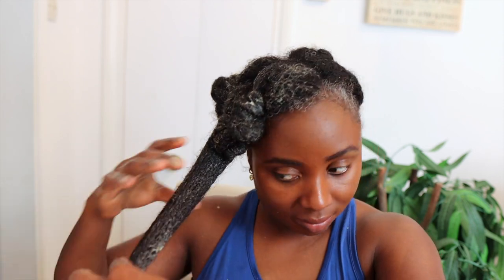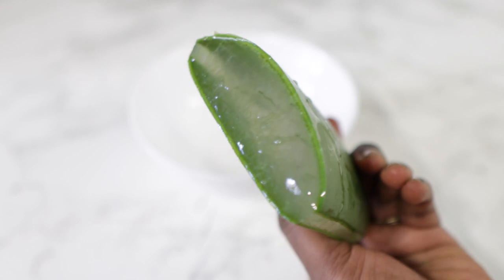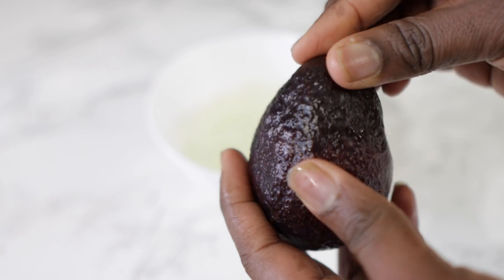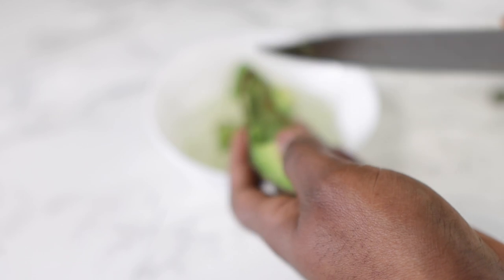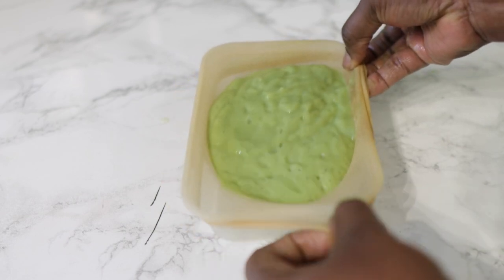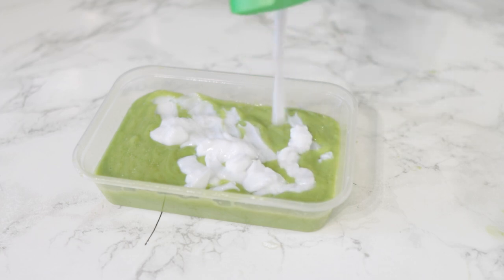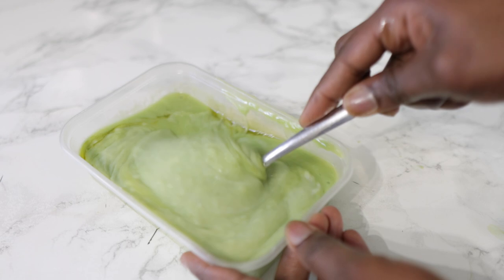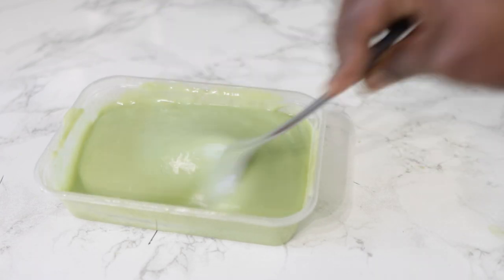Hair Grows Like Crazy & Doesn’t Fall Out! Your Hair Will Go Crazy! Everyone is Crazy about This!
hey guys, welcome back to another video. I share with you all a crazy hair growth deep conditioning treatment for crazy hair growth! Hair Grows Like Crazy And Doesn't Fall Out! Your Hair Will Go Crazy! Everyone is Crazy about This! This stops hair breakage, hair falling out/excess shedding and stimulate faster hair growth! everyone went crazy about a recipe similar to this and this is even better.

0:00-0:40- Introduction
0:40-5:35- Making the deep conditioner
5:35-10:13- Application
10:13-11:10- results

ingredients used:
aloe vera
avocado
any cheap conditioner
oil